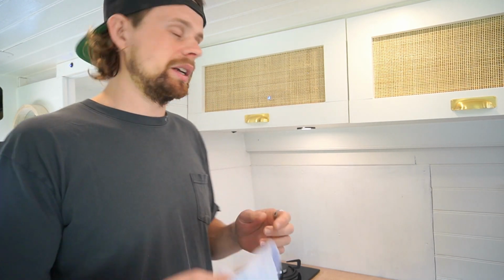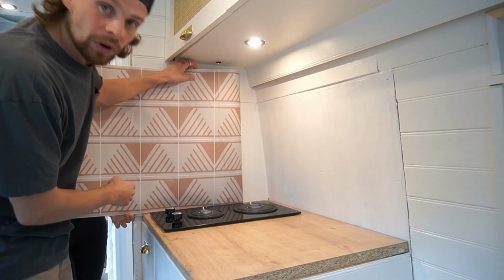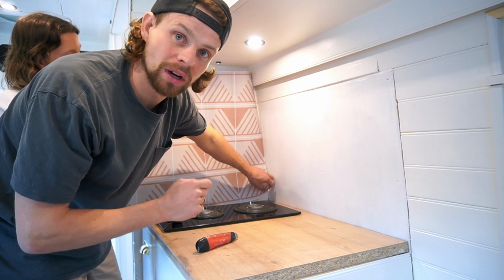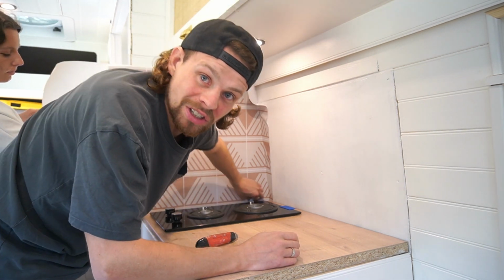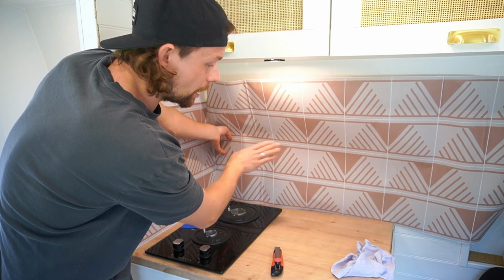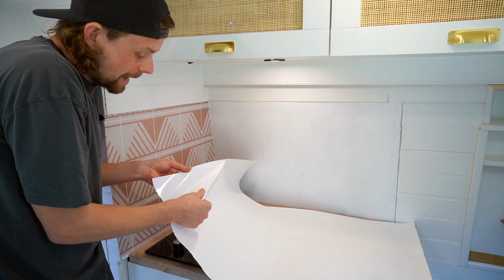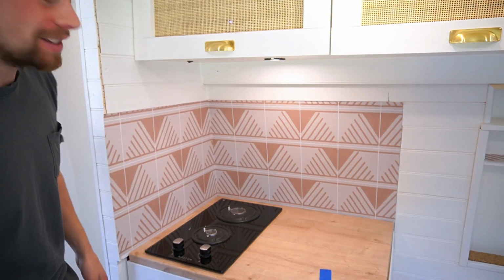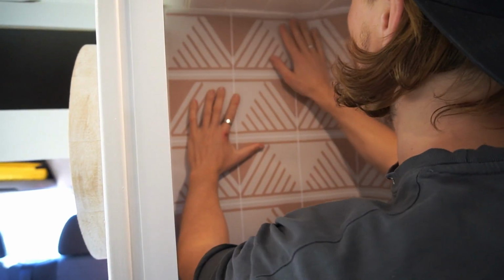*IN DETAIL* RV Vinyl Wallpaper Installation | Quadrostyle x City 2 Vanlife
Hit the open road in style with vinyl wallpaper for your RV! Every day, more and more people are trading their traditional homes for vanlife, a lifestyle full of adventure, diverse landscapes, and of course, close quarters!

Quadrostyle stickers are a convenient and stylish option that will give your van or RV a blast of personality without weighing down your rig.

Learn how to install Quadrostyle wallpaper in your new van or RV with this thorough, instructive video from Charlie and Lara of @city2_vanlife!

FEATURED PRODUCTS

JOIN THE QUADROSTYLE CLUB